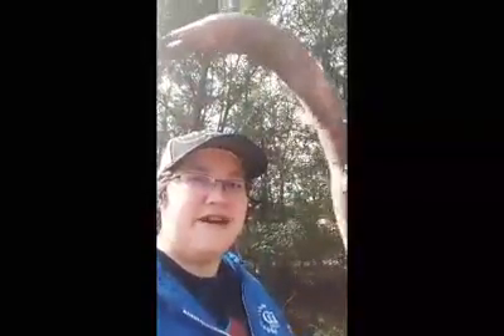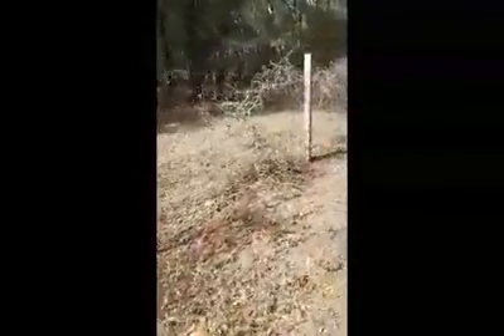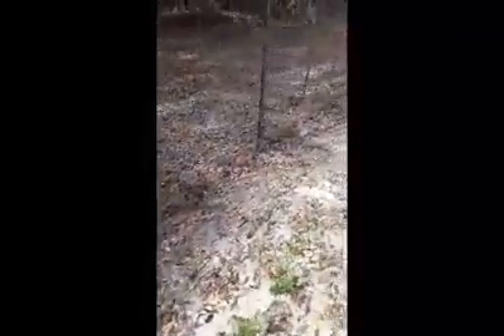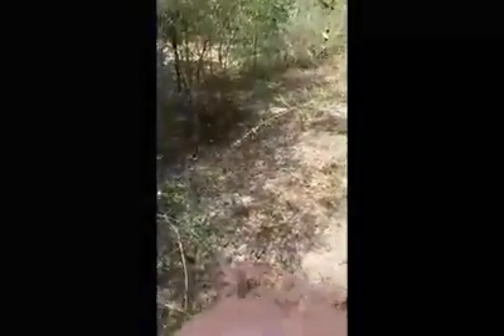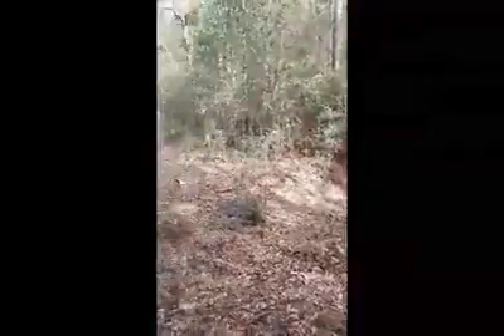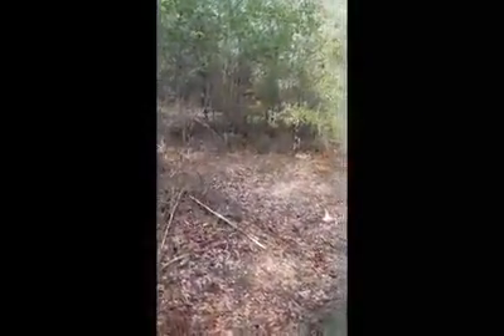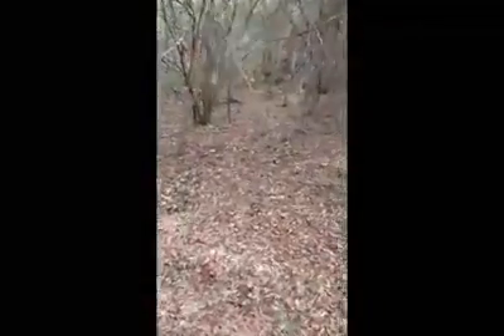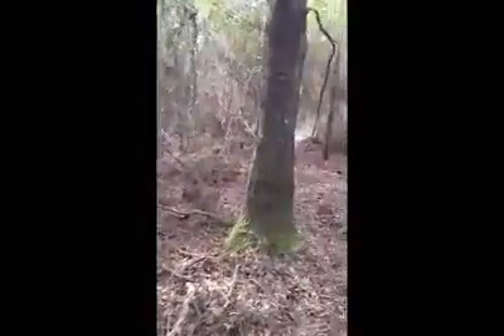A Walk In The Woods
First day back on my pet project of building a trail through the uncleared land of my backyard